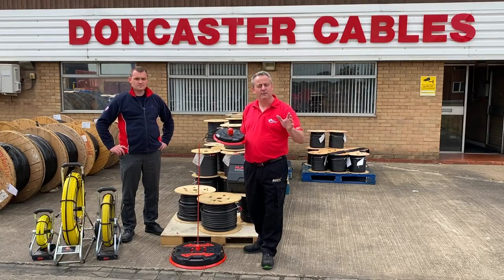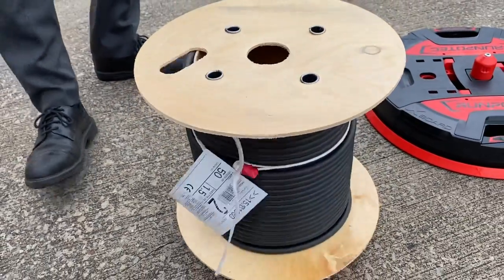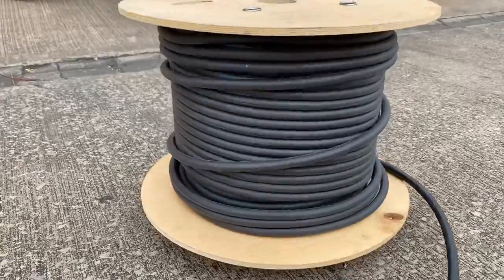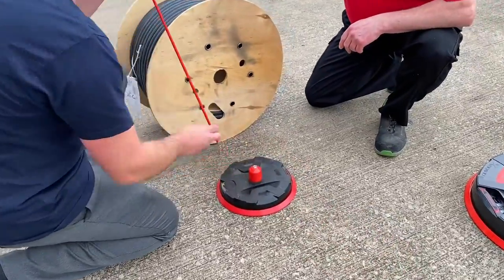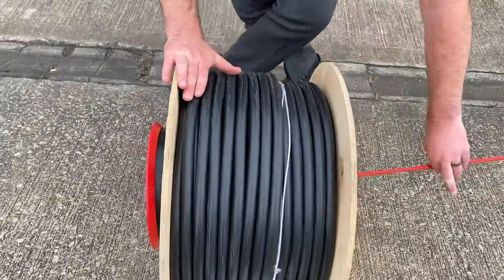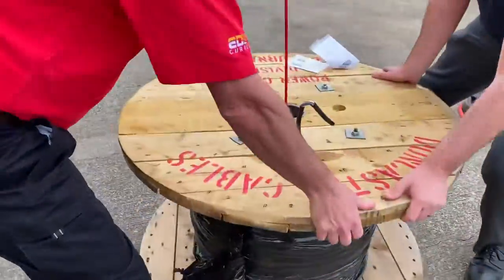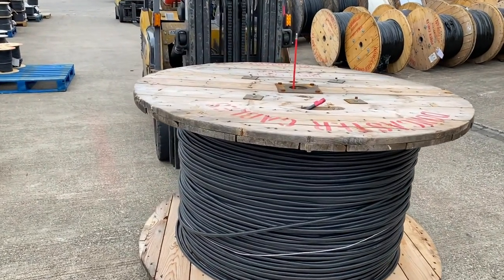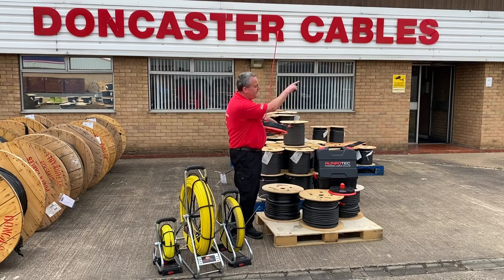Can This Reel Holder Handle 800Kg of SWA Armoured Cable?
It looks small, and it's made of plastic can this cable dispenser/reel holder possibly handle an 800kg electrical cable drum?

Are these Runpotec X boards an alternative to traditional cable jacks when handling SWA Armoured cables or large cable drums?

00:00 X board 300 and 500 from Runpotec
00:11 Heavy cable jacks
00:46 One-person job
01:19 Cable disaster
01:36 Runpo stick
02:08 X board 500
02:40 Huge cable drum
3:14 Now that is impressive
04:03 One-person job
== AD
Products featured
The Runpotec X board 300 and 500

Follow us on your other favourite social channels.
eFIXX is powered by you! - get involved in the channel